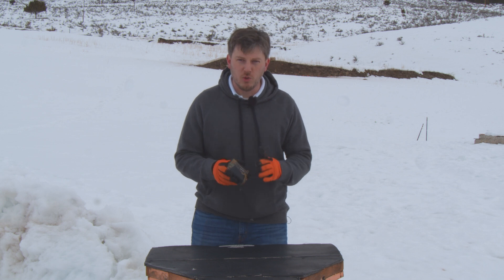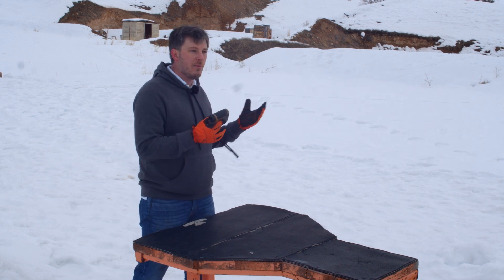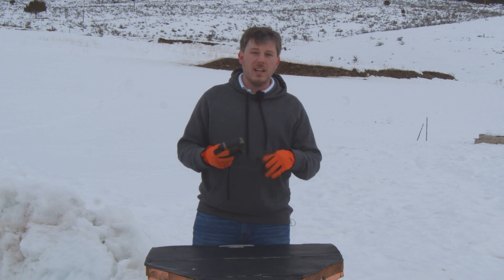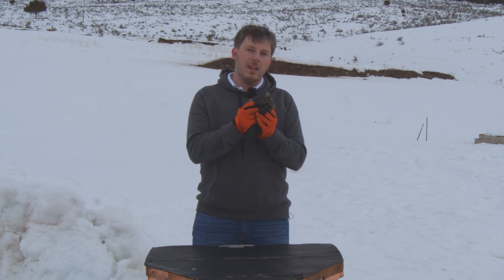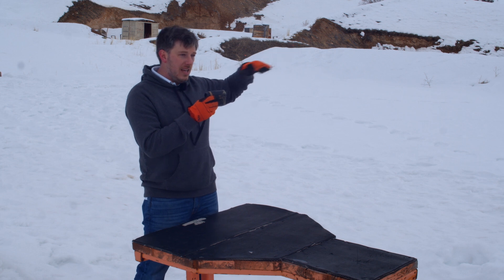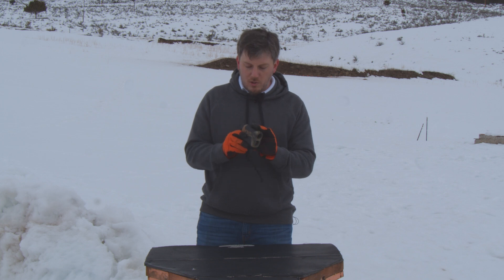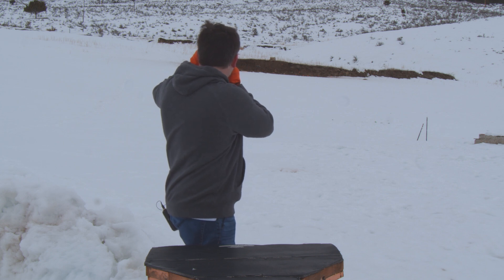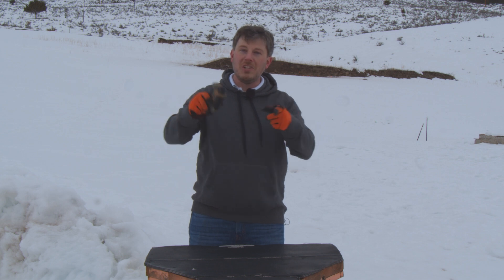How Does a Laser Range Finder Work | Hunting Mark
In this video, we dive into the fascinating world of Laser Range Finders and explore how they work. Laser Range Finders are commonly used in fields such as surveying, military operations, and even in golfing. They use lasers to accurately measure distances between objects and provide precise measurements.

We'll start by discussing the basic principles behind how lasers work, and then delve into the mechanics of how a laser range finder functions. We'll cover topics such as the different types of Laser Range Finders, how they use time-of-flight measurements, and how they compensate for atmospheric conditions to ensure accurate results.

Whether you're a tech enthusiast or simply curious about the science behind this fascinating technology, this video is sure to provide an interesting and informative exploration of Laser Range Finders. So sit back, relax, and get ready to learn about the cutting-edge technology that helps us measure distance with incredible precision.

0:00 Introduction
0:41 How Laser Range Finder Work
1:27 Laser Range Finder Magnification
2:07 Different Types of Modes
5:04 How to Use Range Finder
5:27 FAQs